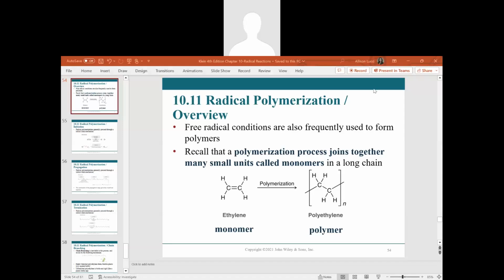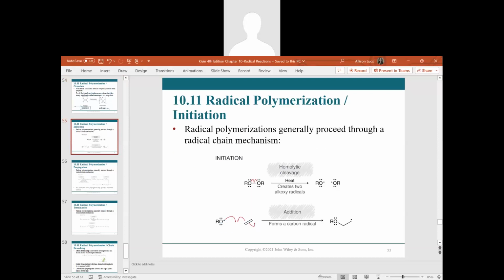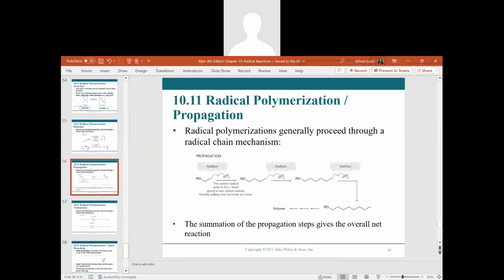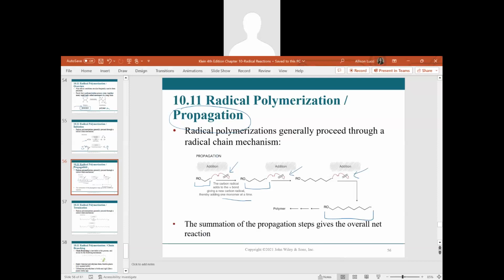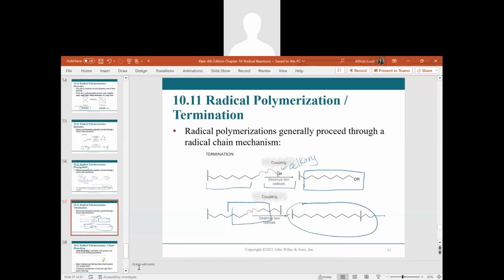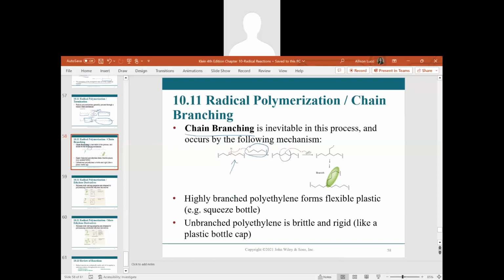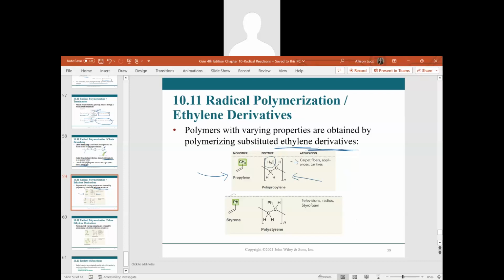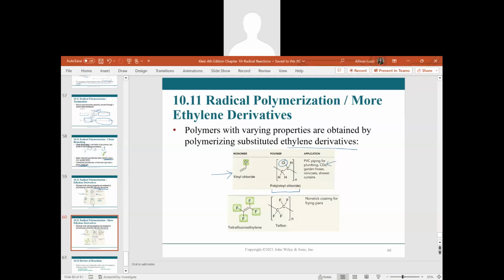Klein Chapter 10 section 11 Radical Polymerization